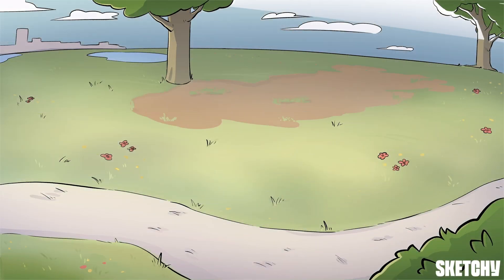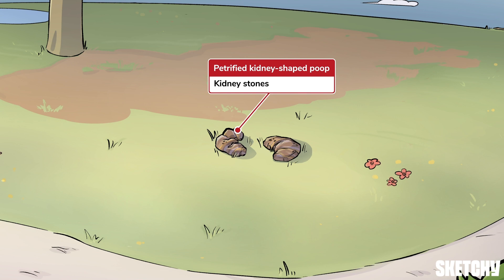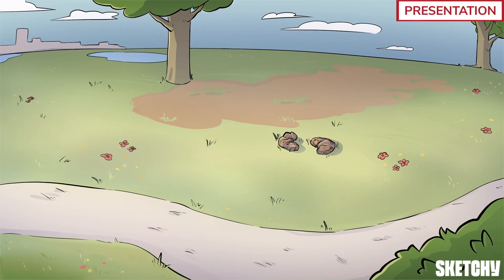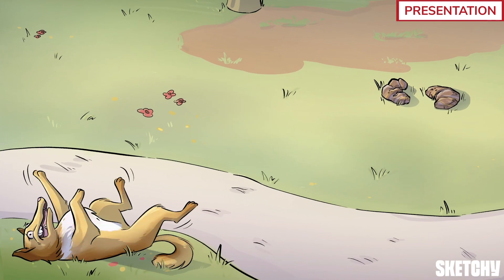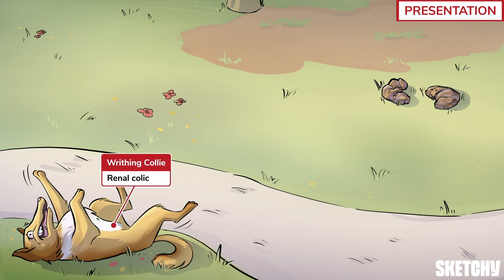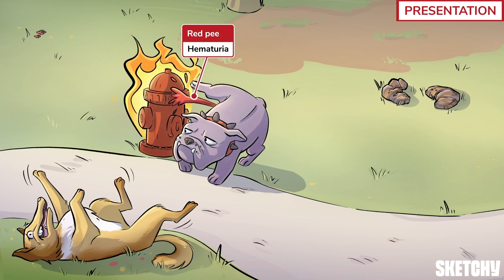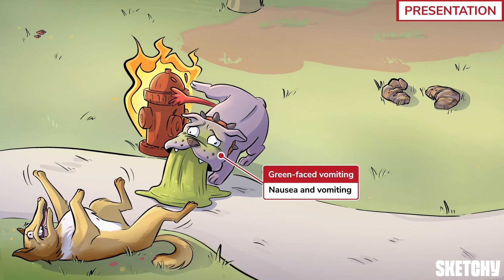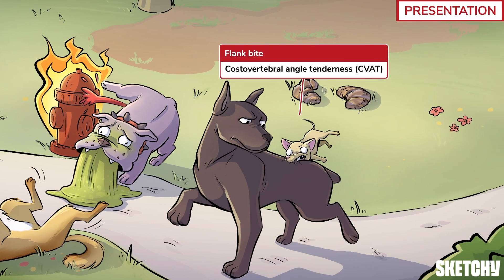Kidney Stones Overview (Diagnosis & Management) Part 1 | Sketchy Medical | USMLE Step 2 CK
Learn about kidney stones including how they are formed, the symptoms they cause, and the diagnostic and treatment options available. This lesson covers the importance of hydration, pain management, and monitoring for complications. It also mentions preventive measures to reduce the risk of recurrence. Enjoy this preview? Get the rest of this lesson and see hundreds more on sketchy.com.